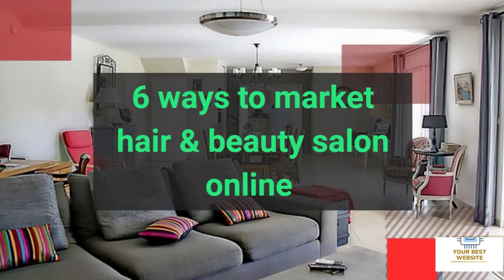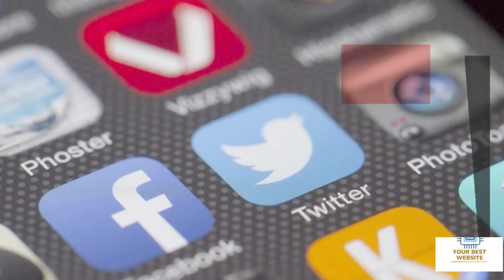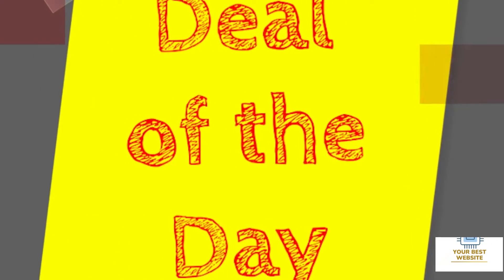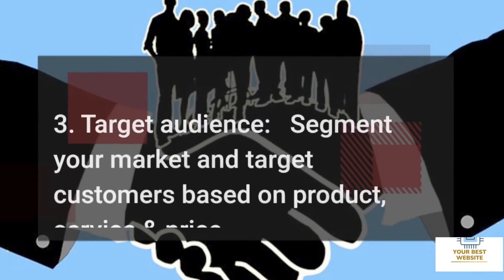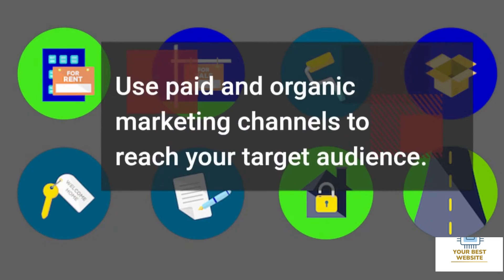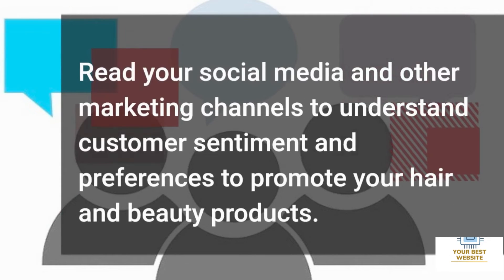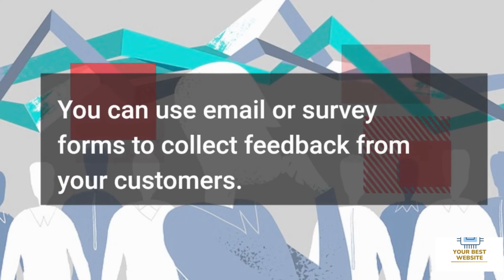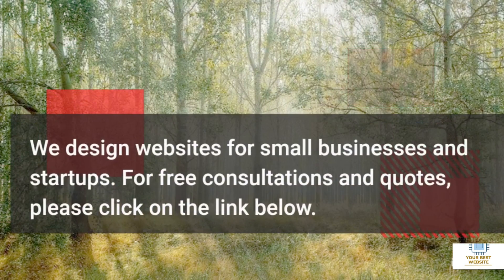The Best 6 Strategies To Market Hair And Beauty Salon Online.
Selling your brand online is no mean feat. The competitors want a piece of your business pie. Starting right from the get-go, you need to make sure you have the right marketing tools to get your brand noticed. You need to craft a plan of action to market your hair and beauty salon online.

The plan guides you through the process of creating your online marketing campaign and helps you to determine the right tools to use to reach your target audience.

These are the Best 6 Strategies To Market Hair And Beauty Salon Online;
2. Deals and offers: Build your customer base by providing incentives and discounts.
3. Target audience:   Segment your market and target customers based on product, service & price.
4. Appointment scheduling: Encourage customers to book appointments online.
5. Customer touch: Read customer feedback, review & respond effectively.
6. Customer support: Follow up with customer service after the salon visit & ask about hair or body experience.

These strategies will help you to market your salon online and reach your target audience. The best part is that these strategies are easy to implement and can be done by anyone with minimal training.

We design websites for businesses and individuals. If you are looking for a website design agency with a focus on online marketing, look no further.

Milton Keynes web design
Web design Milton Keynes
Web design services
Hair salon your best website Milton Keynes.
beauty salon Milton Keynes your best website

We are based in Milton Keynes - UK.